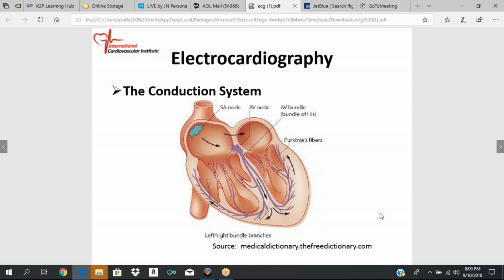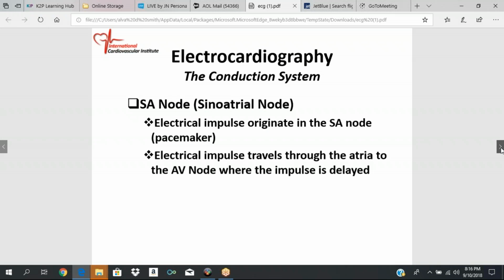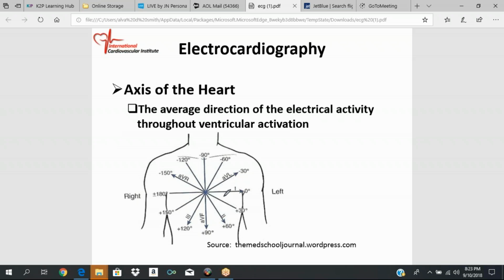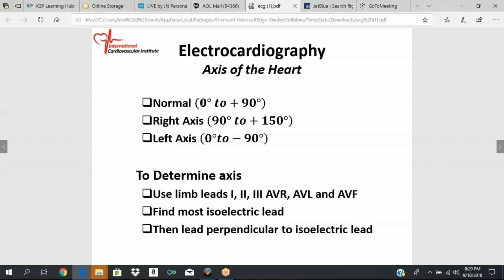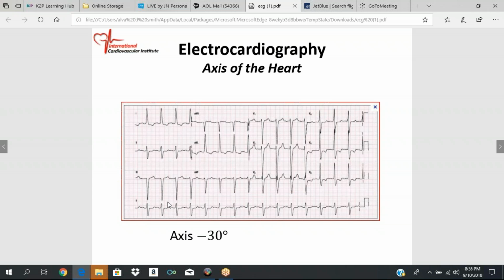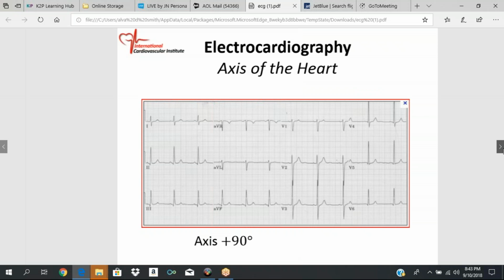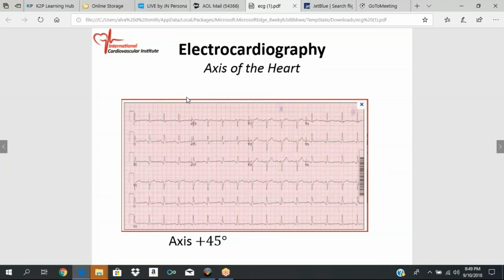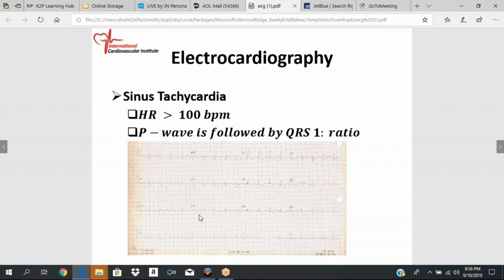2018 10 09 20 09 tuesday webinar